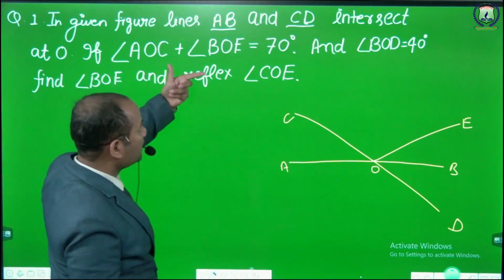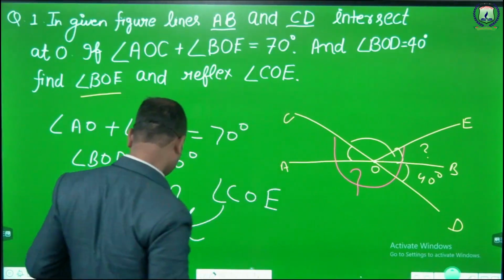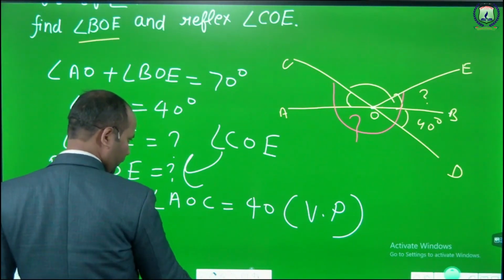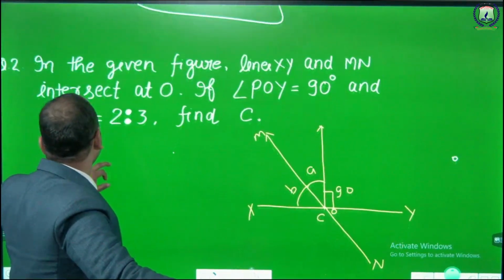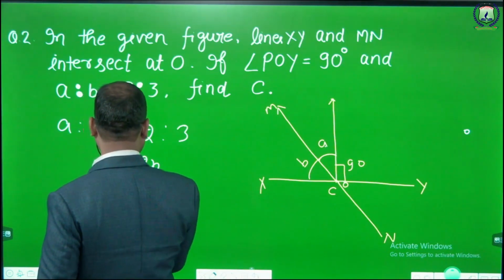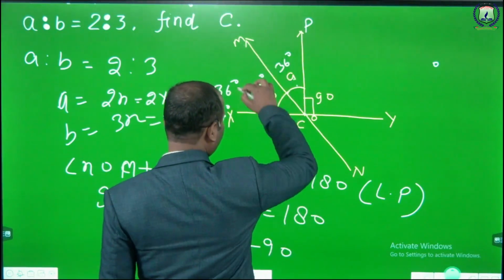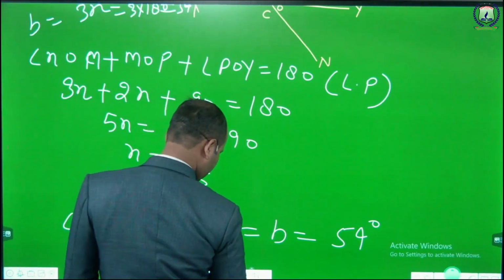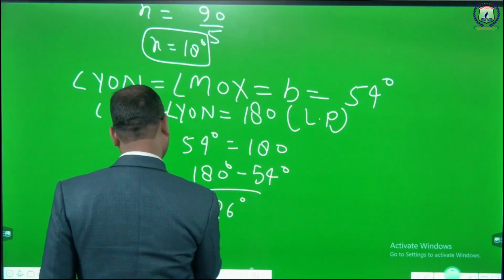YCS UPENDRA SIR : LINE AND ANGLES BASED QUESTIONS | MATHEMATICS | CLASS 9TH